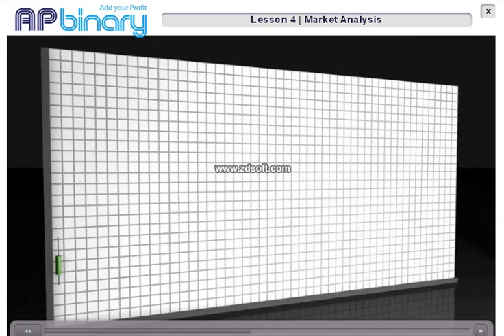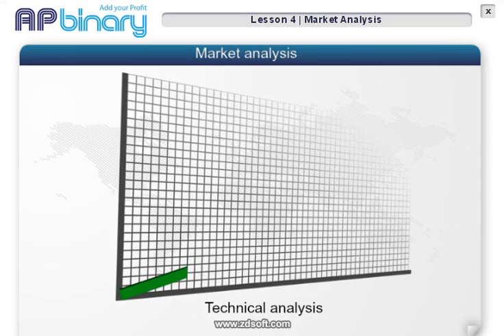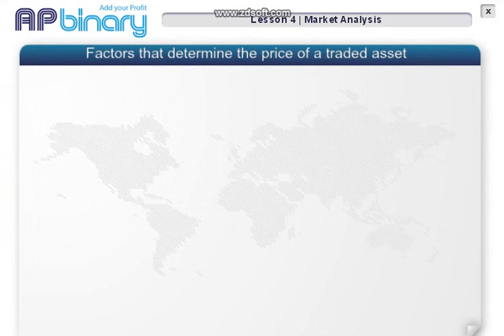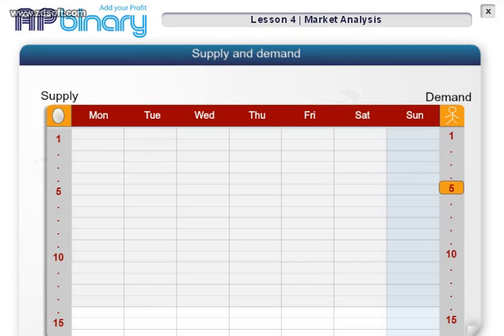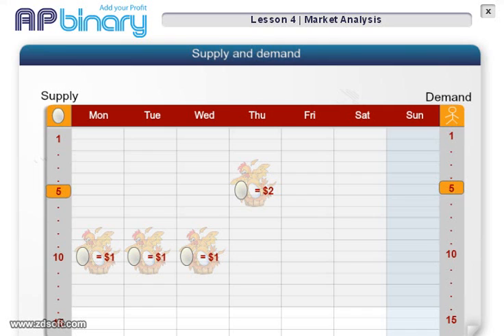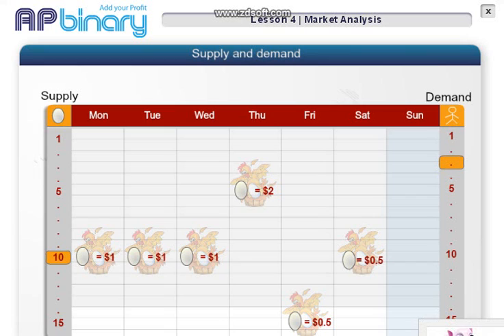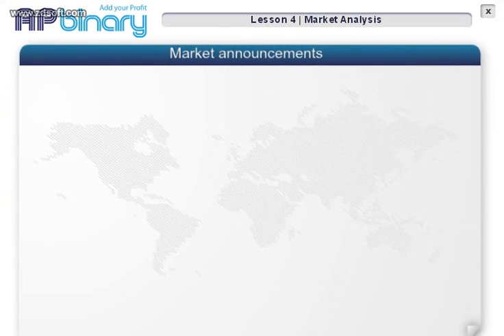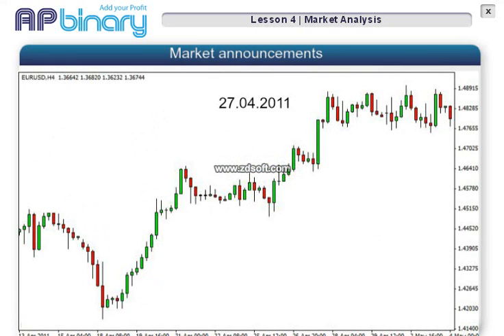04-APBinary: Binary Options: Market Analysis Part1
APBinary adds you profit.
We grow as you grow!!